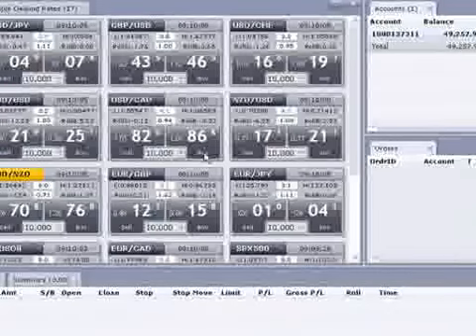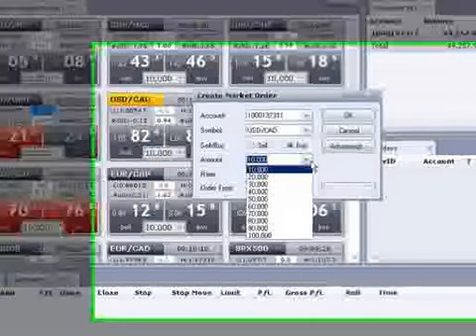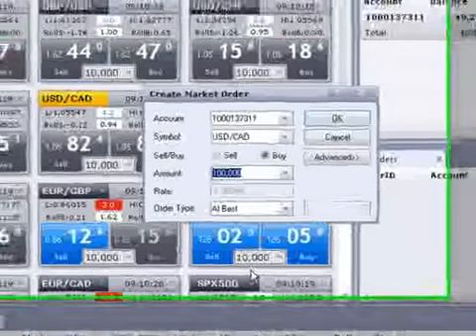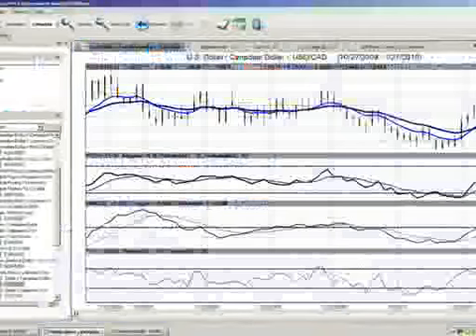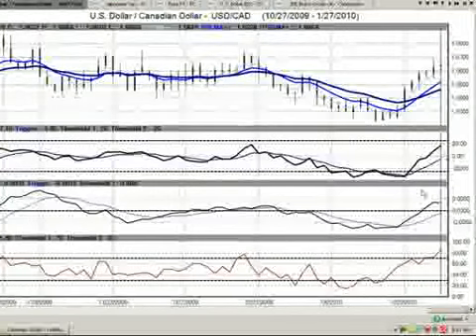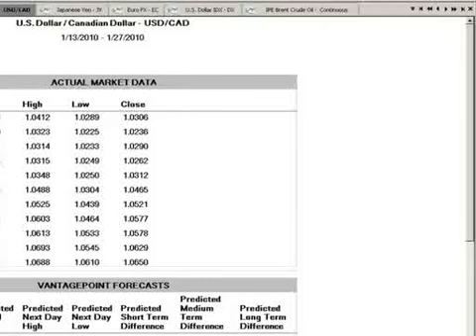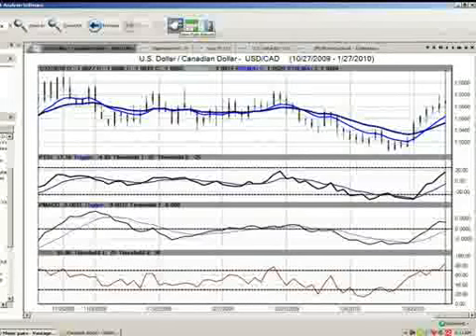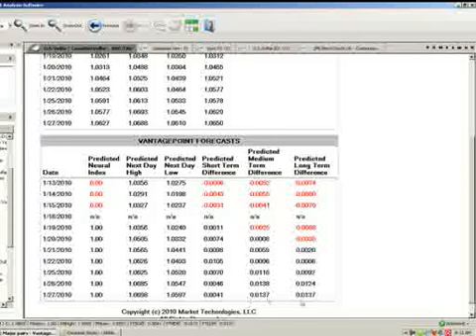Part 1/7: Usa/cad Live Trading Series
In this video I trade the usa/cad currency pair under live trading conditions using the Vantage Point software the morning of January 28, 2010.